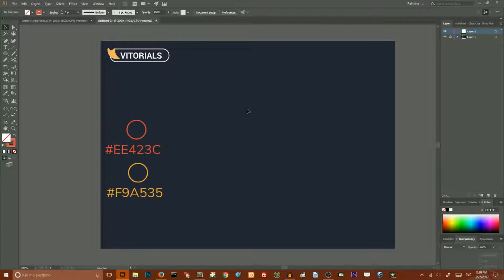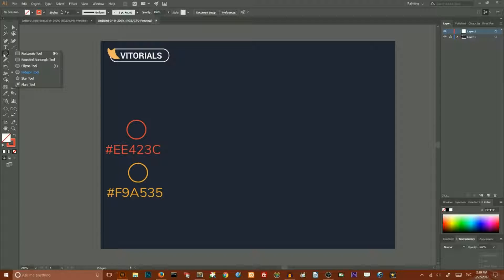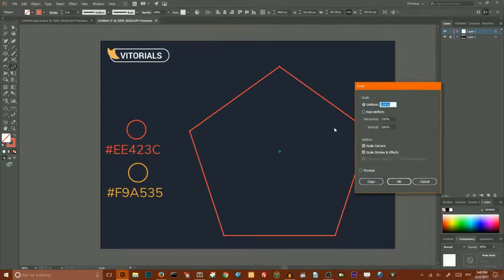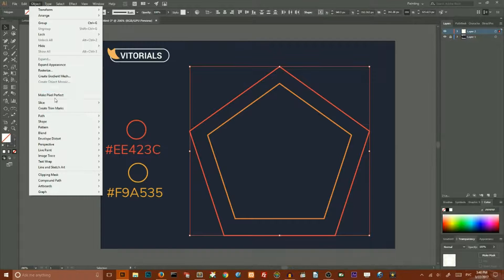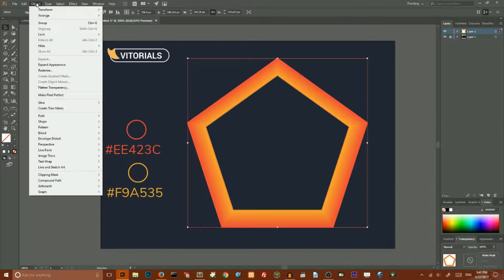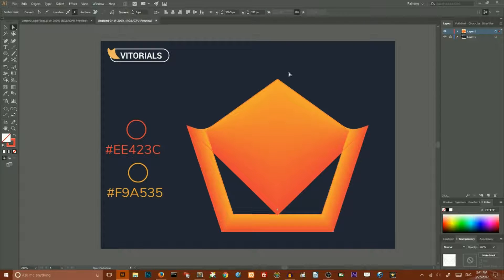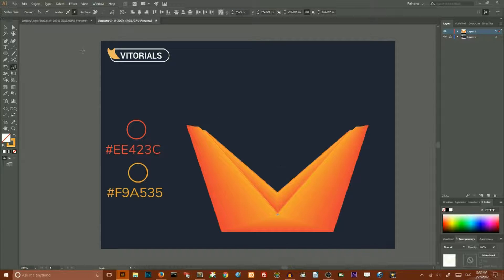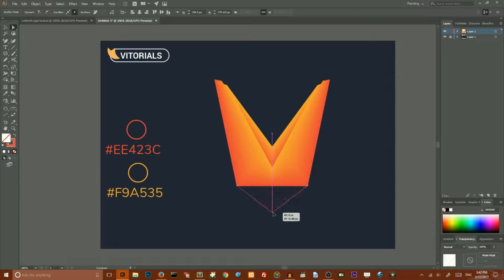Letter V with Blend tool in Adobe Illustrator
Pentagon creation: 0:38
Blend creation:  1:30
V shape creation: 2:12
Final touches: 3:40
Read Article:
Colors:
Freebie:
So let`s get started with new blank 1280 x 1024 px document.
Go to polygon tool ( hold left mouse on rectangle tool ), hit on your artwork to open polygon dialog box and set:
    Radius to 180px
    Number of corners to 5
Than click ok to create pentagon. Set the stroke color to red EE423C value.
Create smaller pentagon
Now we need to create another pentagon 80% in size.
Select your first one with selection tool and go to scale tool ( S on keyboard ). With double click we will open dialog box, where we need to choose uniform and set value 0f 80%. Click copy button to create smaller duplicate.
Set the stroke color of this pentagon to yellow F9A535 value and move it to the bottom a couple of pixels with keyboard down arrow key.
Select both of your pentagons and set stroke weight to 2pt.
Keep both of your pentagons selected and go to Object/Blend/Blend-Options… .
In opened dialog box set spacing to Spacified Distance and set distance value to 0.1px and click ok. Use Alt+Ctlr+B ( Option+Cmd+B on mac) keyboard shortcut to make blend or go to Object/Blend/Make.
Select top anchor point with direct selection tool and holding shift key drag up to bottom path of the smaller pentagon.
Select bottom points of the smaller polygon with direct selection tool and drag them to the center.
Than we need to drag to the bottom top point of our smaller pentagon to create letter V shape. Do not forget to hold shift key on your keyboard to move it in one axis.
Select your new shape with Selection Tool ( “V” ) and scale it horizontally to make it more narrow.
Using Add Anchor Point Tool ( “+” keyboard shortcut ) add point right in the center of the bottom path of your shape. Using Direct Selection Tool ( “A” ) and holding shift key drag new point to the bottom.
Add  final touches with scale and direct selection tool